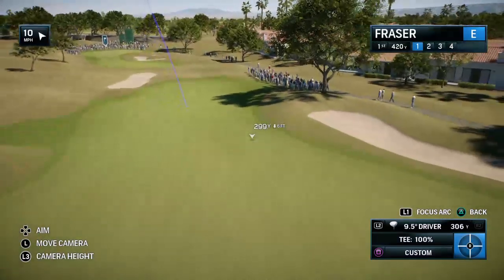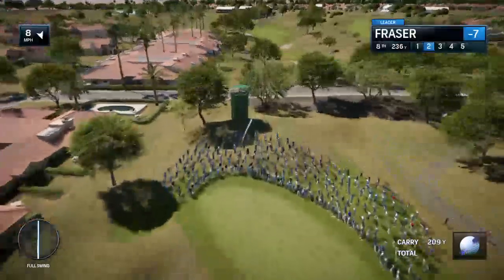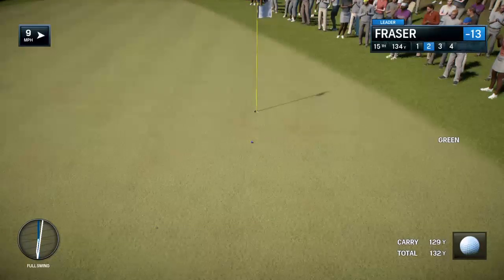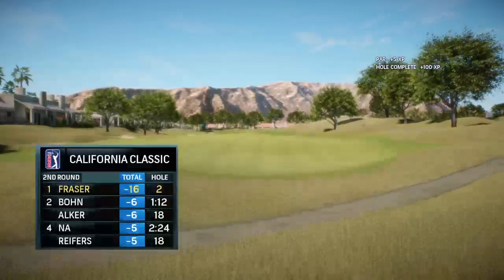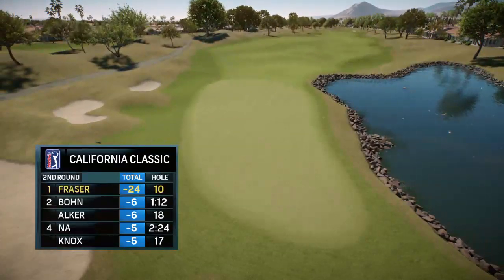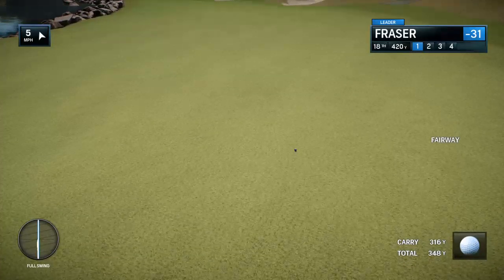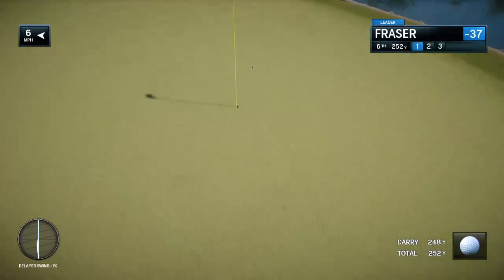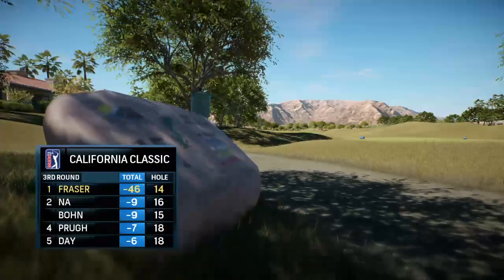puttputtfraser79's Live PS4 Broadcast golf